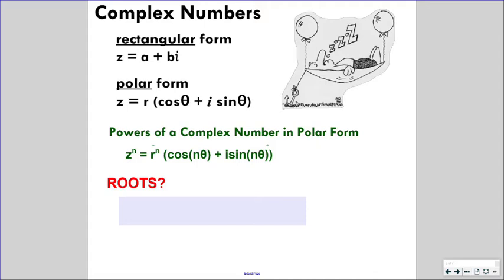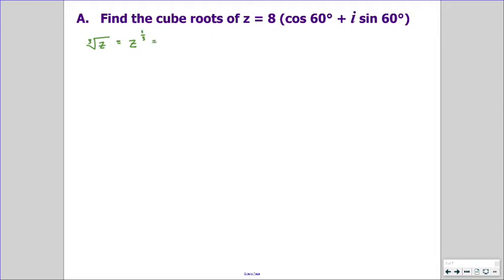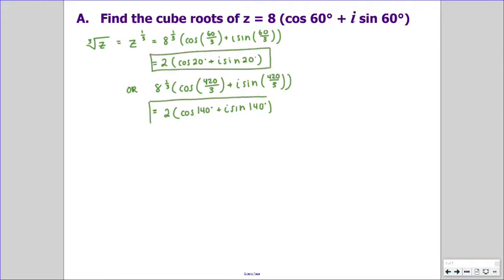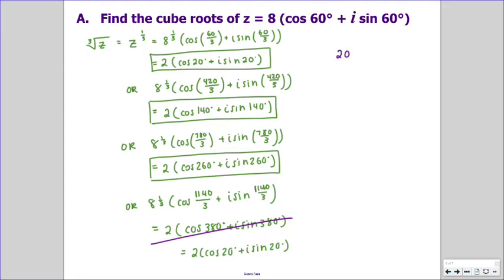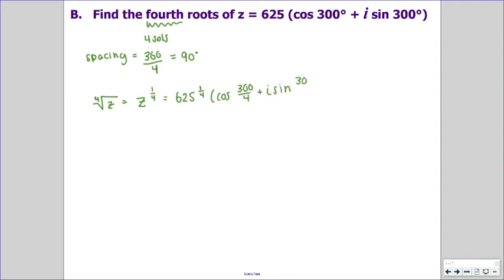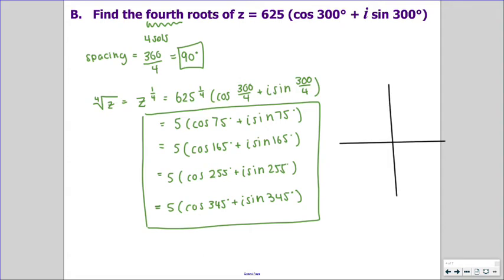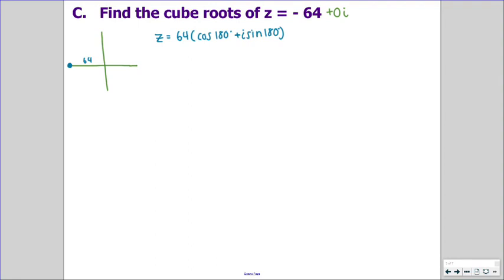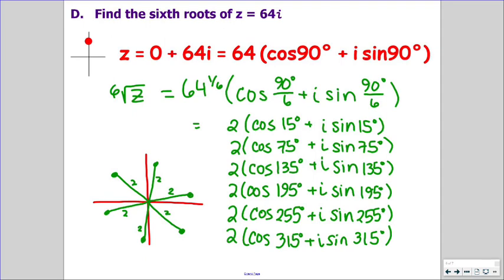9-9 Complex Numbers in Polar Form